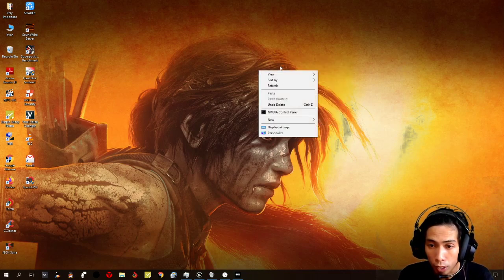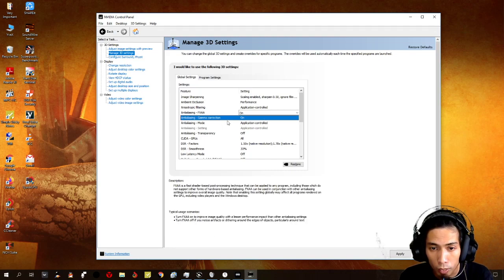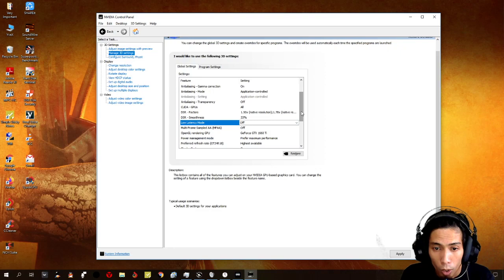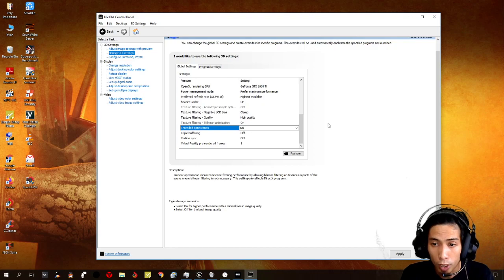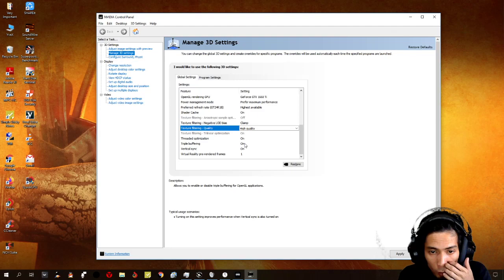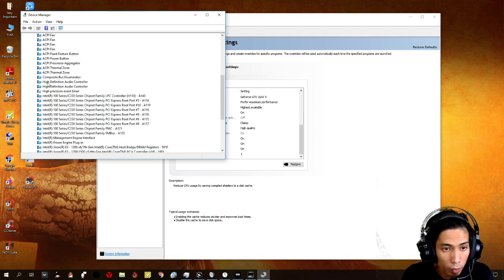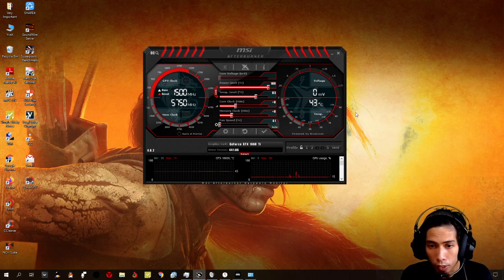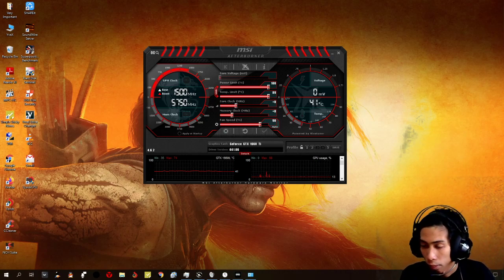How to fix or Reduce CPU bottleneck on Games. (Take Advantage of your GPU!)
If you are having bottleneck issues, then his video is for you!

I'll be giving free steps on how to reduce CPU to GPU bottlenecking.

Computer Specs:
i5 7400
1660ti MSI ventus
16 gb Ram

Thanks!